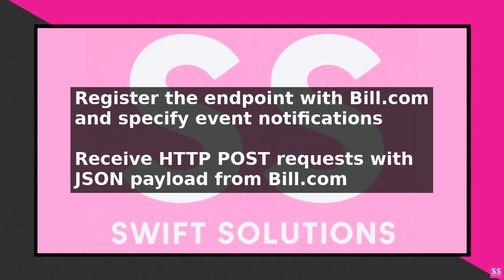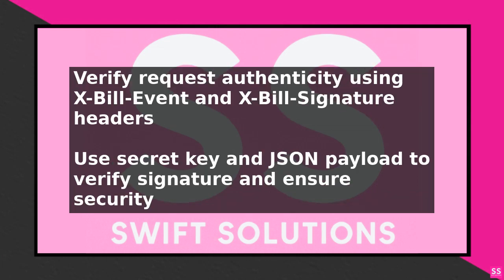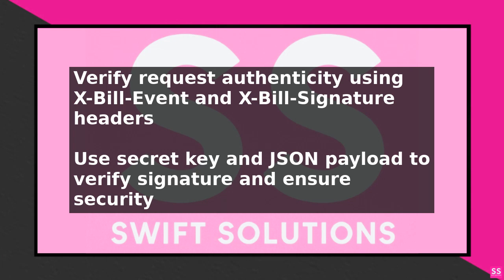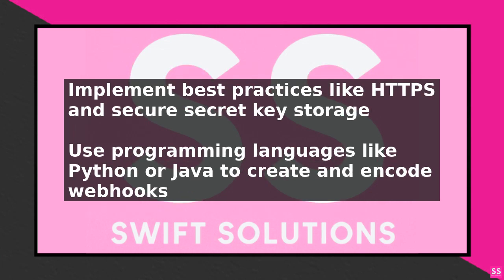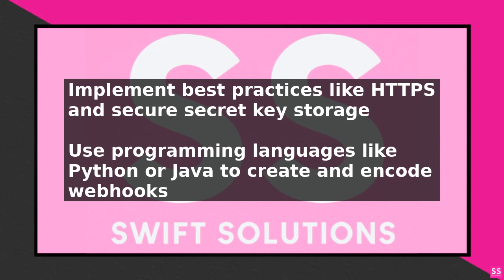How To Encode Bill Com Api Webhook (2025)